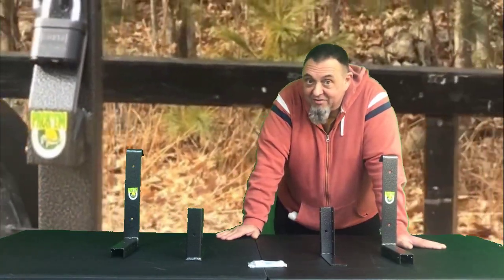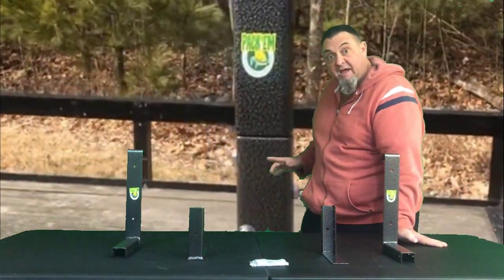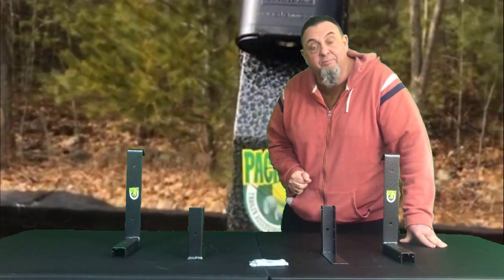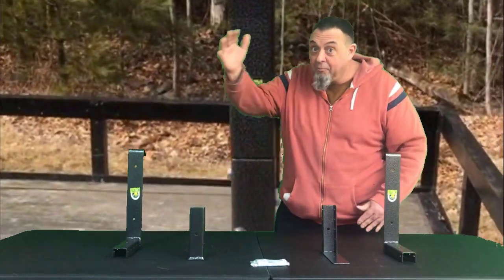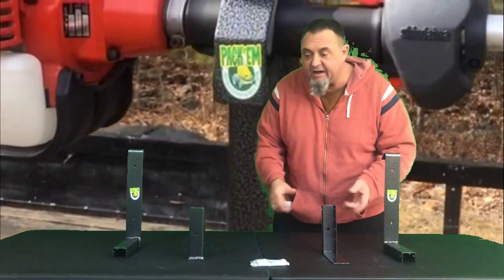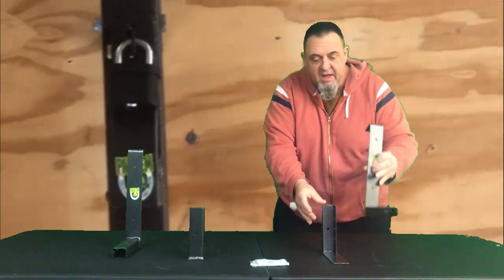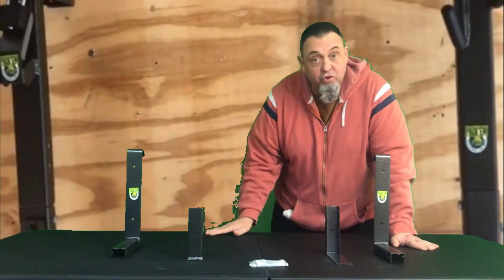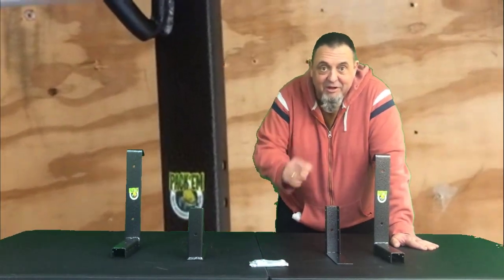2 Place Convertible Weedeater Rack!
ENCLOSED TRAILER RACK CONVERSION KIT FOR TRIMMER RACKS
*ONLY ORDER THIS CONVERSION KIT IF YOU ALREADY OWN A PK-6, PK-6S OR PK-6S/PK-6S2 COMBO*
-This will take your PK-6, PK-6S or PK-6S/PK-6S2 combo that you are using on your open trailer and convert them to be used in an enclosed trailer.
2-PLACE TRIMMER RACK FOR ENCLOSED TRAILERS
-Carry 2 trimmers simply and securely with our 2-place enclosed trailer rack
-Trimmers sit horizontally in hooks and secure with lockable hasps
-Memory foam pads on rack hooks to prevent trimmer rotation
-Racks hook over the steel header at the top of the wall of your enclosed trailer
-Pre-drilled for easy installation
-Assembly hardware included
-Constructed of sturdy steel with a hammer gray and black powder coat finish for corrosion resistance